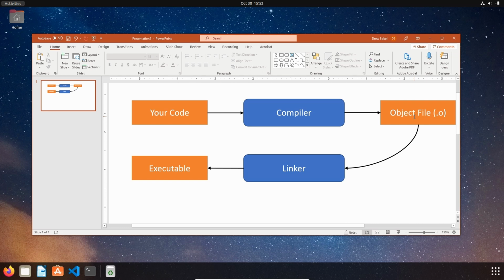01 - Learn C++ - What is a compiler???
In this video, we talk about the role of the compiler in programming. What does it do? Why do we use it? This video lays the foundation for our programming journey!